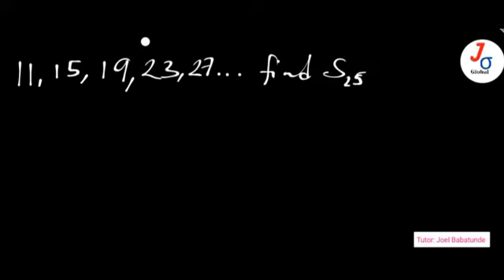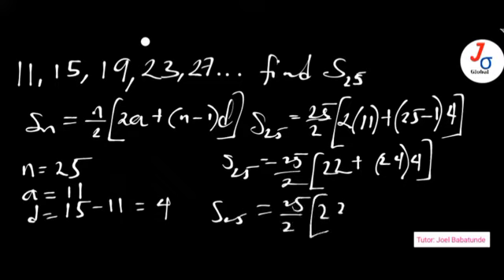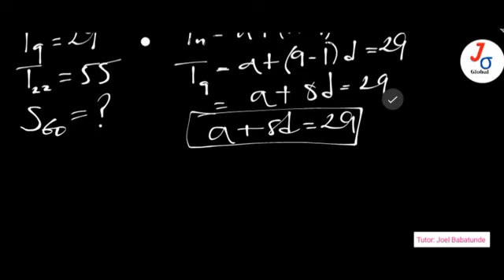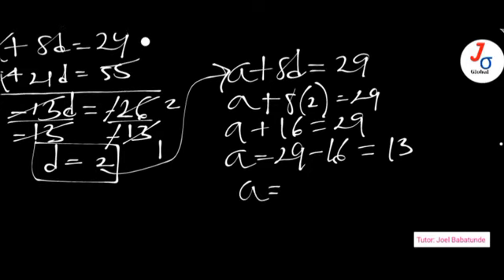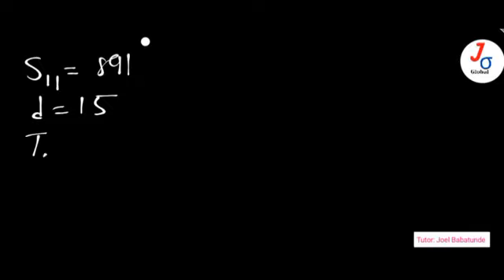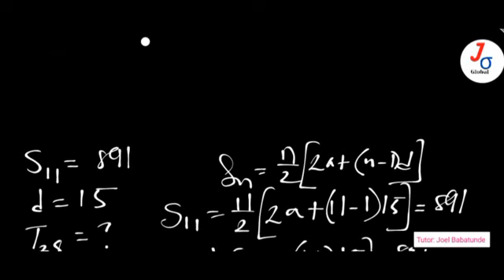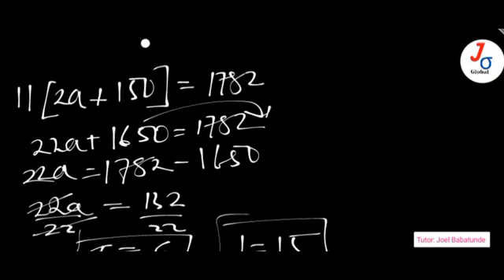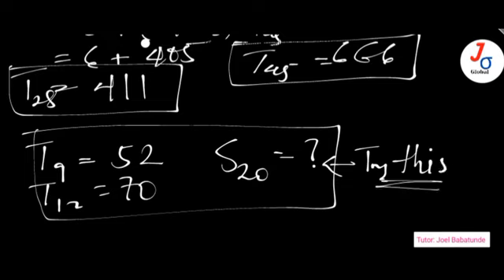Sum of Terms in A.P (Ep. 08)